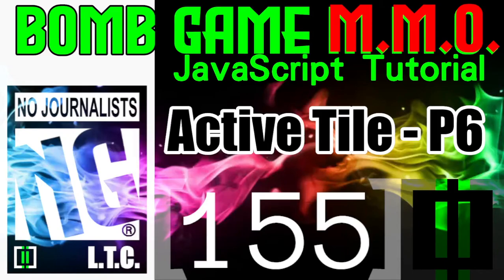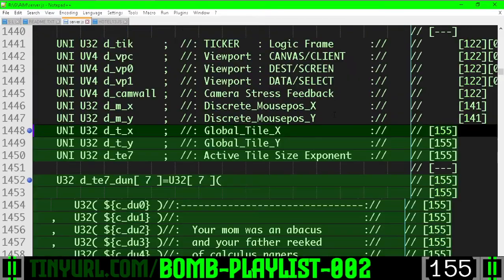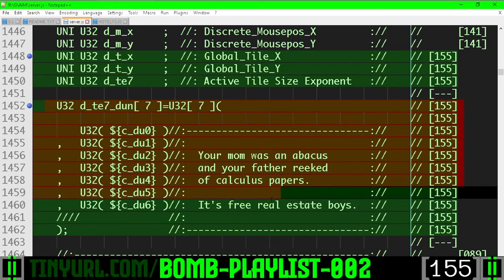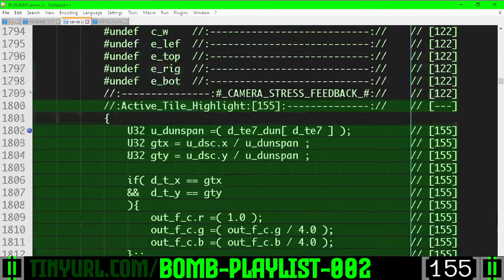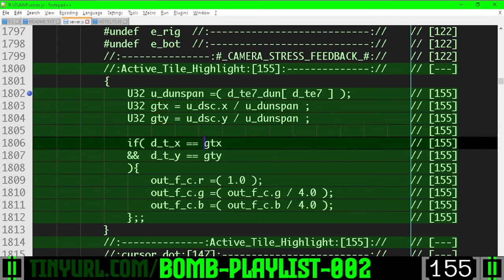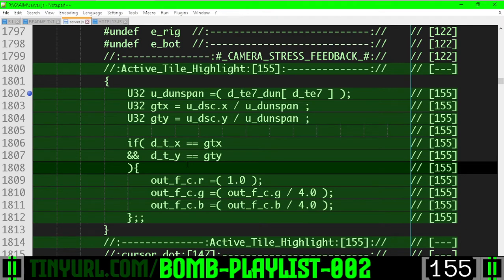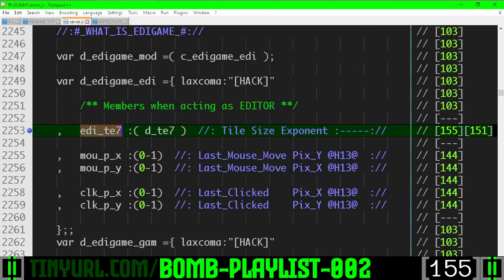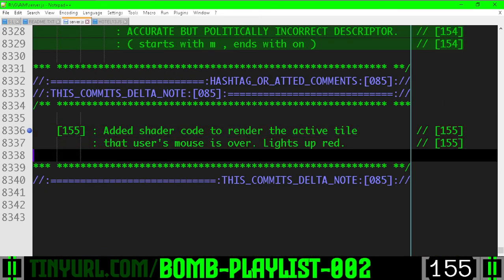155 : Active Tile - P6